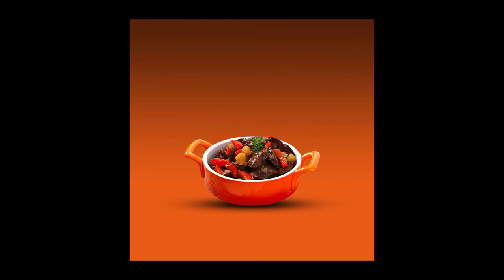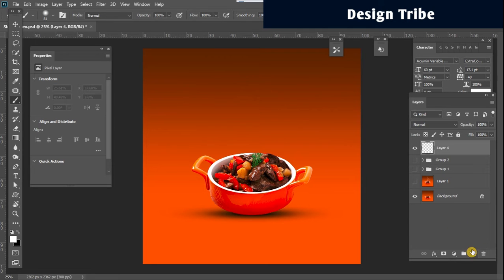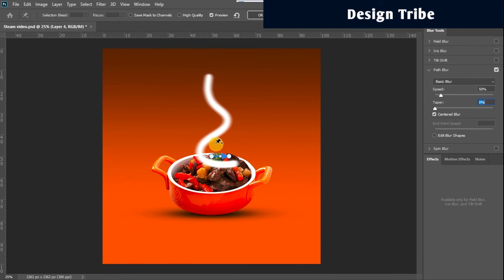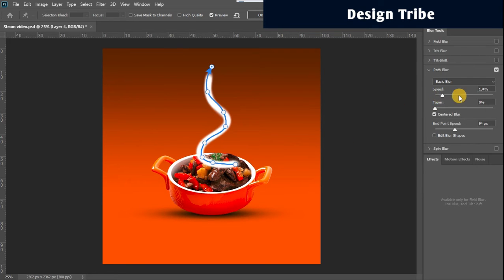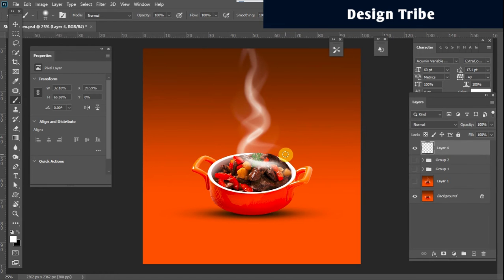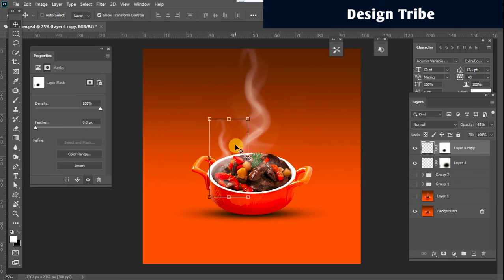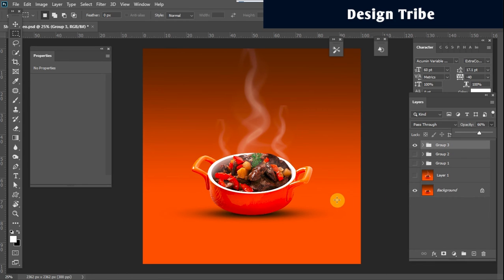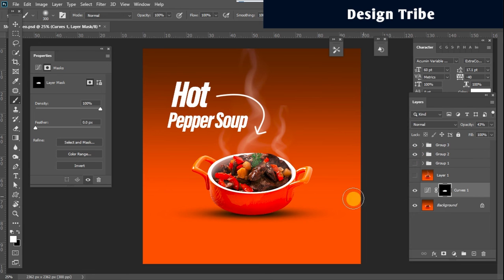How to make food look Steamy and tasty in Photoshop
In this video, I will show you how to create a realistic steam effect in Photoshop. This is a great way to add a touch of realism to your photos, or to create a more dramatic effect.